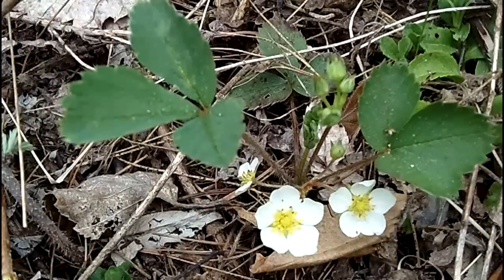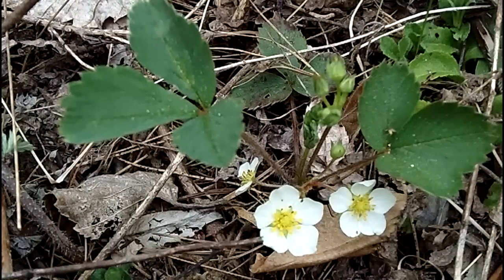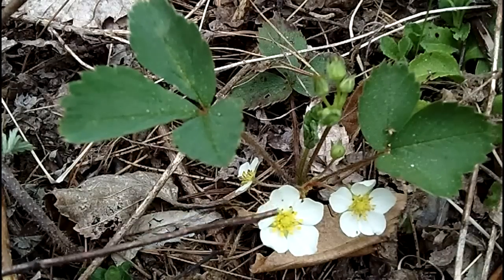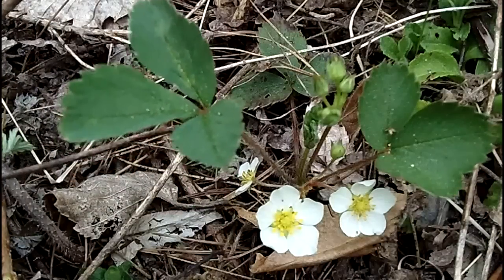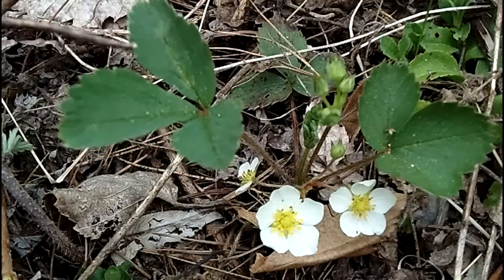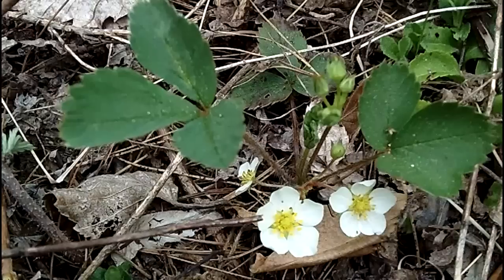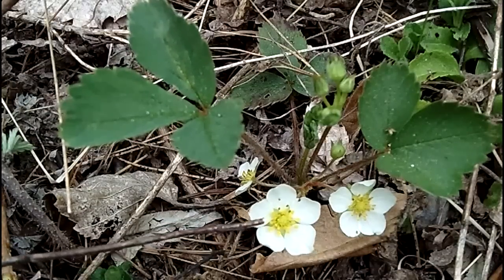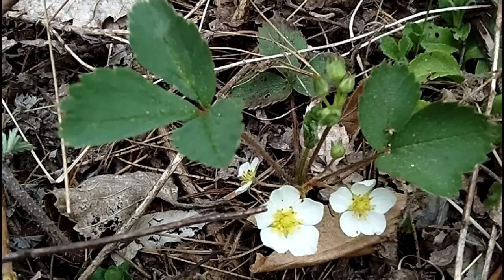MyNature Apps; Identifying Wild Strawberry, Fragaria virginiana